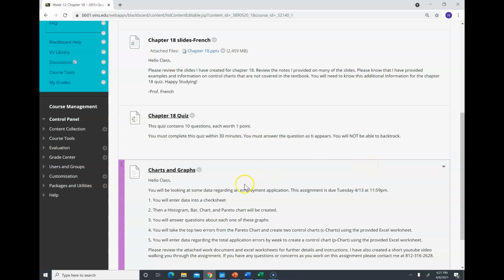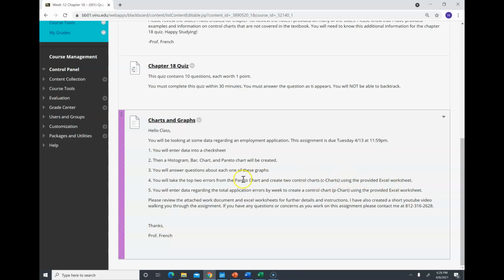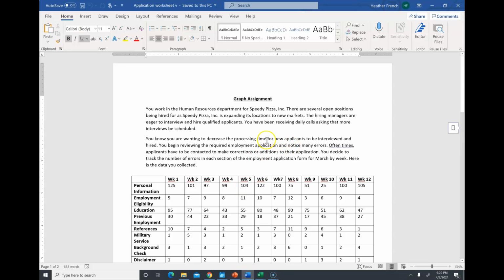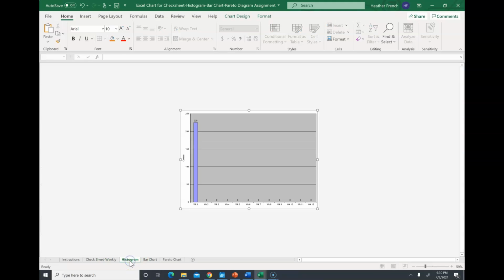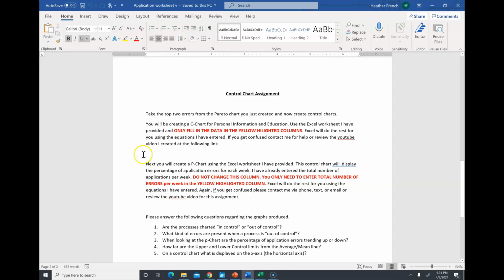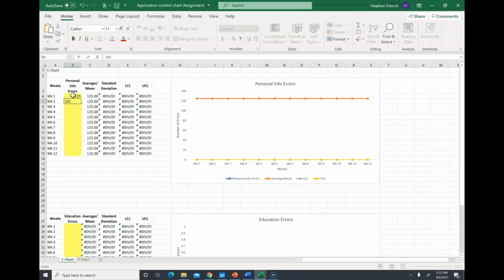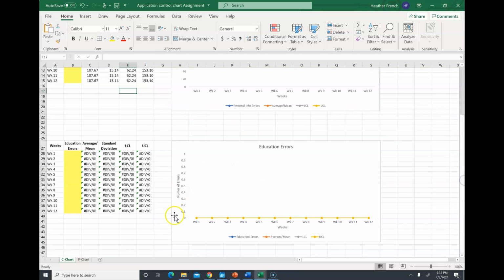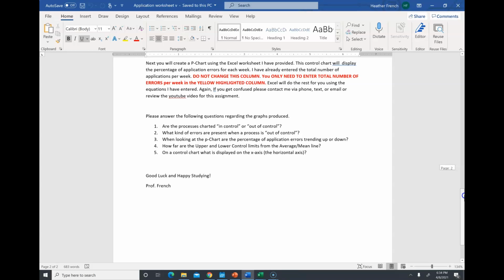Graph and Charts assignment